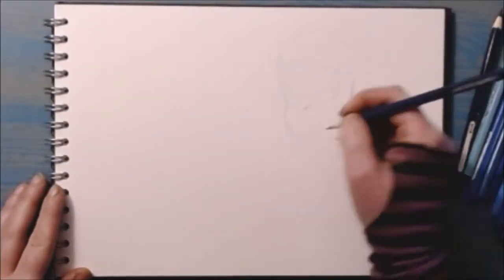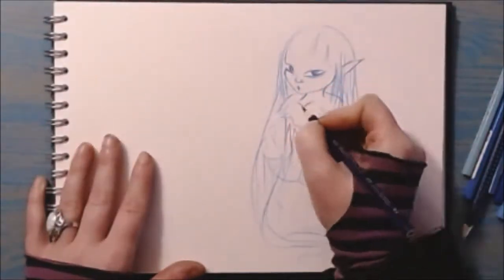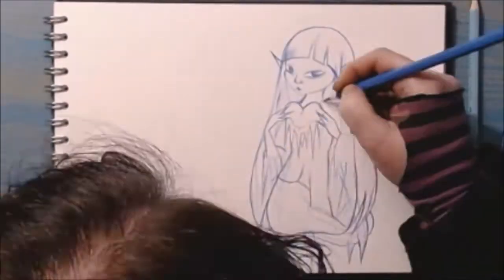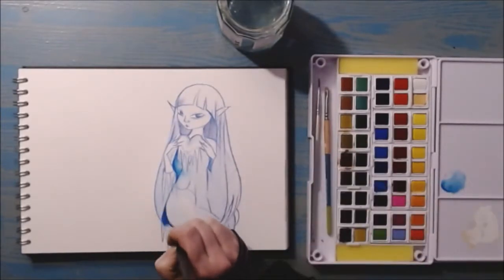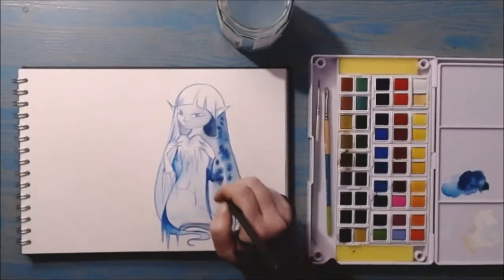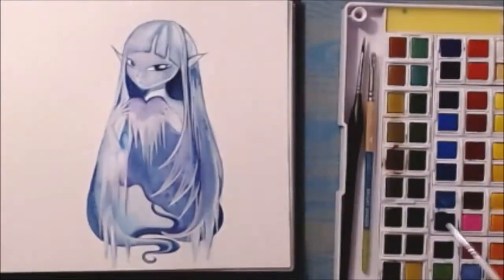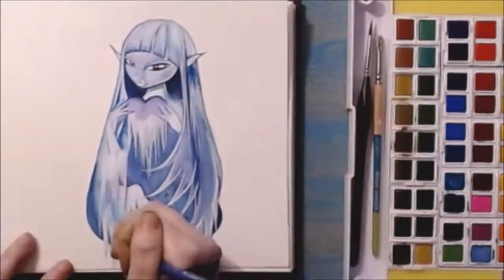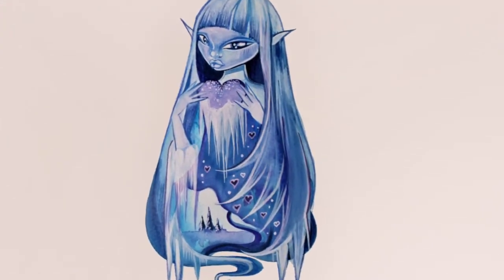🗣️ Watercolour Time Lapse Painting 🎨 Frozen Heart 💙 | Hearts and Flowers 2020 | February Prompt List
❝Greetings from MyfanwyNia's Studio, Co. Leitrim, Ireland. My name is Harriet, this is my thirteenth video time-lapse. This painting is one of the prompts from @kischyfloss 's 'Hearts and Flowers' February Prompt List heartsandflowers2020 on instagram. This prompt is day ten: COLD.
My 'Snow Queen' inspired painting is called 'Snow Lady'
This video includes a spoken dialogue 🗣️ about this painting and its inspiration❞

𝕄𝕒𝕥𝕖𝕣𝕚𝕒𝕝𝕤

• Faber-Castell Art Grip Aquarelle Tin 12 Pencils: ◦UK ◦USA
• Faber-Castell Colour Pencils: ◦UK ◦USA
• Ezigoo/Artify Watercolor Watercolour Paint Set - Watercolour Paint Box 48 Colour Pans Includes A Water Brush & 2 Sponges & A Mixing Palette: ◦UK ◦USA
• Winsor and Newton Designers Gouache Introductory Paint Set: ◦UK ◦USA
• STAEDTLER MARS PLASTIC RUBBER ERASER HOLDER 528 50 [PACK OF 2]: ◦UK ◦USA
• 'I'm A Brave Tiger' Sharpener: ◦UK ◦USA
• Pink Pig A4 300gsm Bockingford Watercolour Book: ◦UK
• A4 Watercolour Book - 300gsm: ◦USA
• Uni-Ball Gel Impact UM-153 White Broad 1.0mm Rollerball: ◦UK ◦USA

✽ Amazon links are affiliate links, which means if you purchase something using these links I will earn a small commission from that sale (at no extra cost to you), which helps support my art and this channel ☺